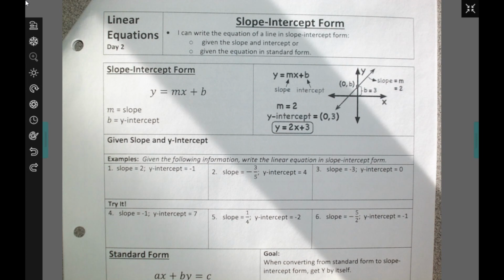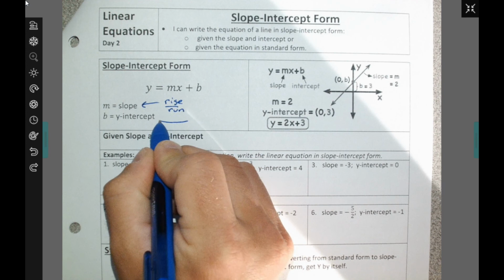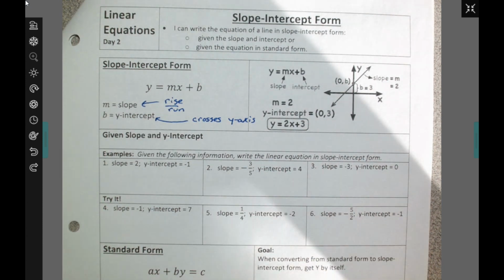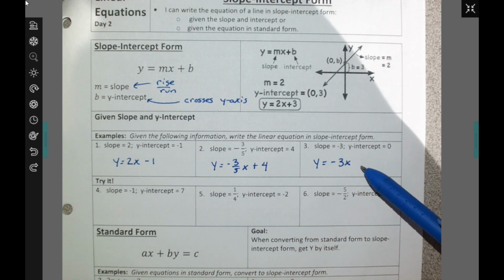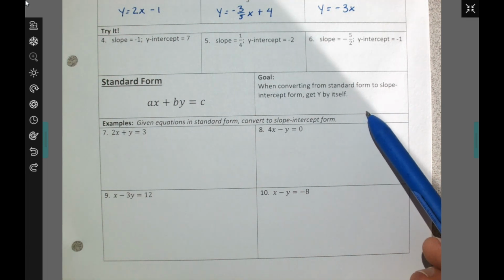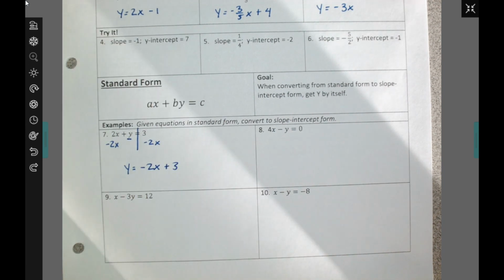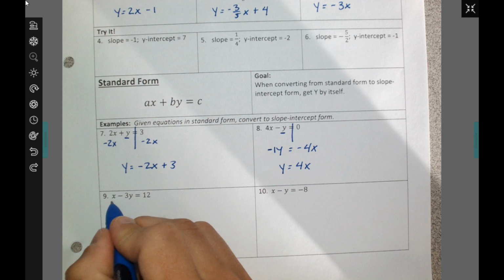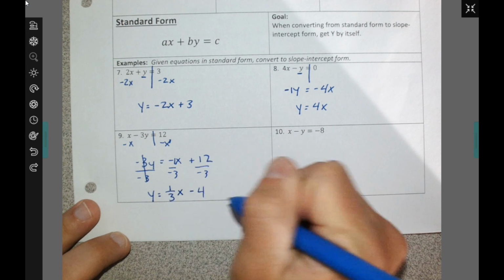Slope-Intercept Form (Geometry)